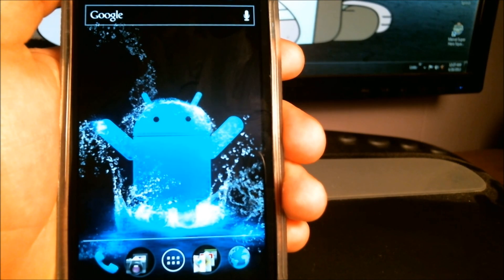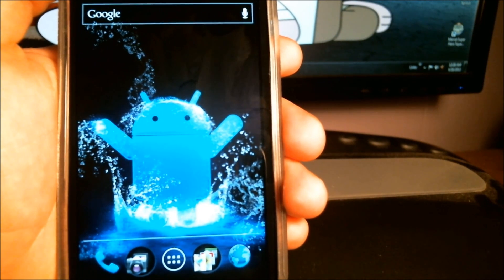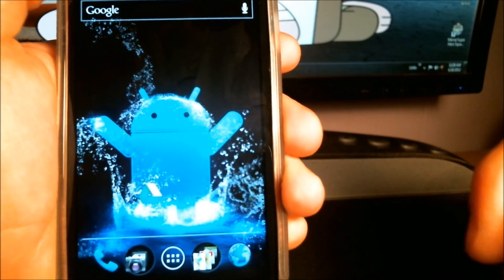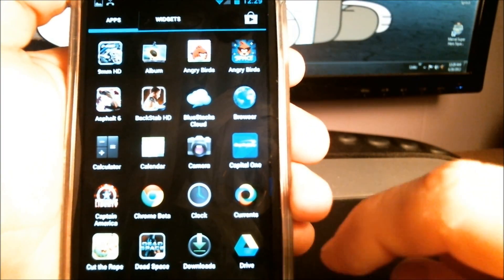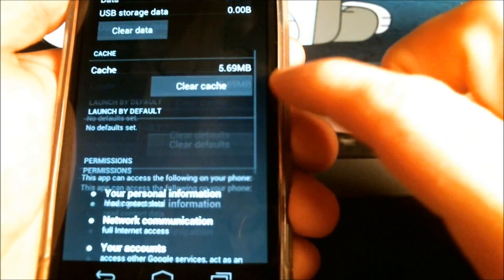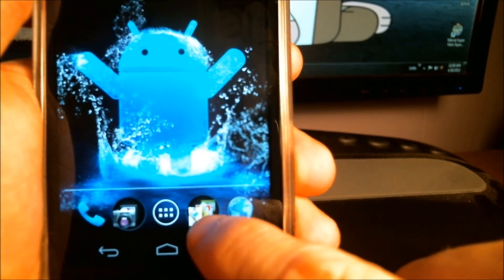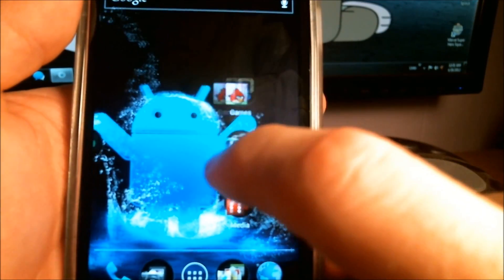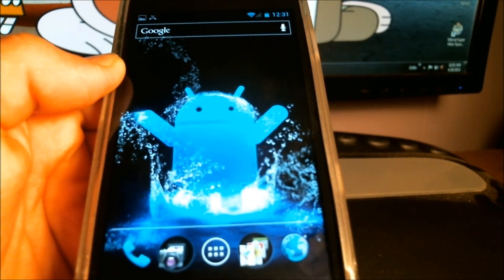Android 4.0 Tip: App Control Is A Simple Drag And Drop Away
A quick look at the drag and drop functionality for applications in Android 4.0.

-Add/Remove an app shortcut to your homescreen/launcher
-Add/Remove an app shortcut to a folder/group
-Move/Arrange app shortcuts on homescreen
-Instantly uninstall and app
-Disable a pre-installed app
-View information about an app